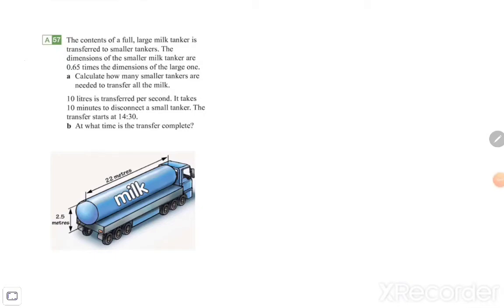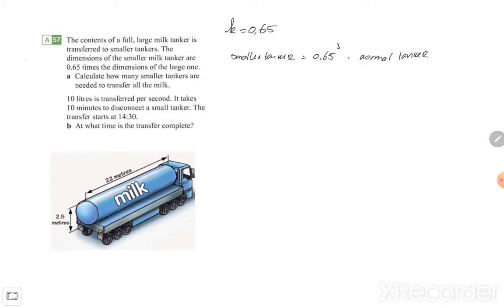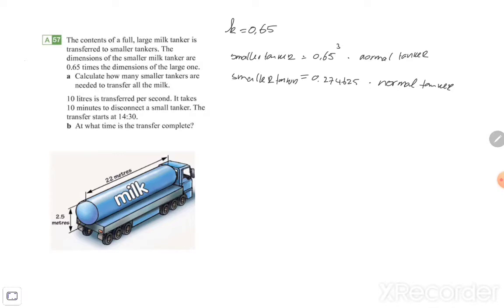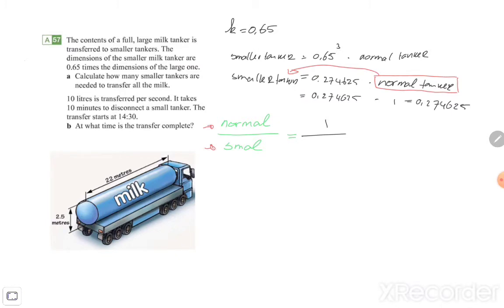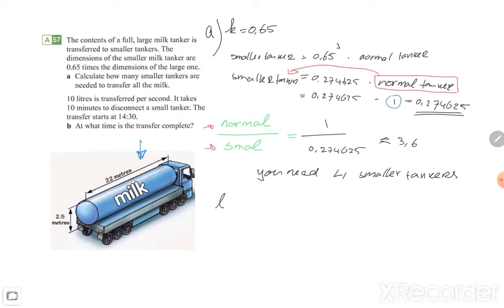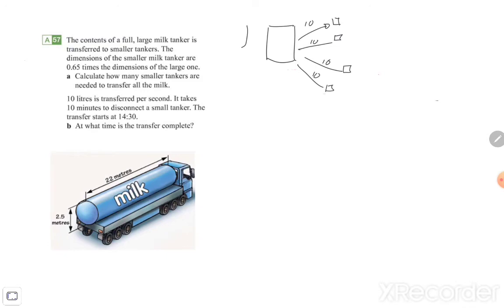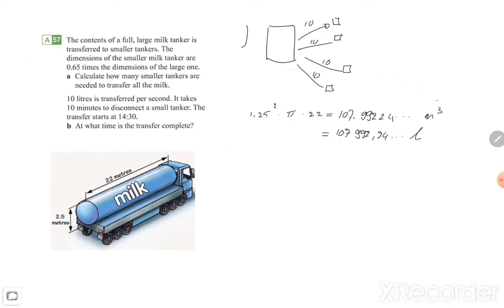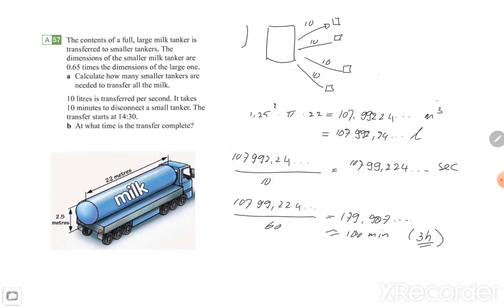2Vtto - Enlargements - Ex 57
2Vtto
Mathematics
Chapter 8
Enlargements
Exercise 57